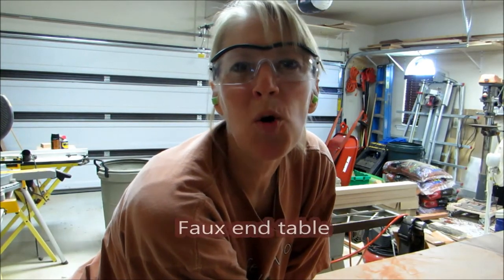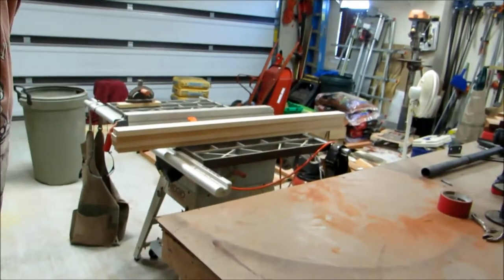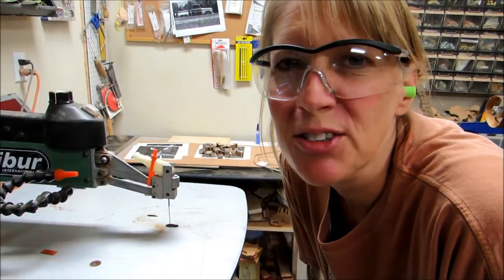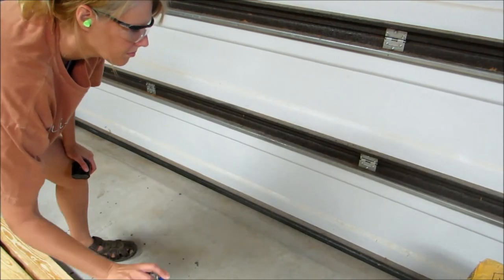Dream and the End Table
Cy has a nightmare, but wakes up in time for a project inspired by Steve Carmichael from The Carmichael Workshop.com

Cy's Corner is just one of their tunes!